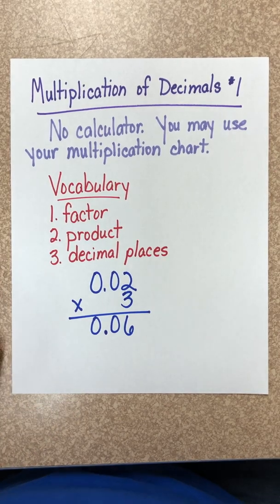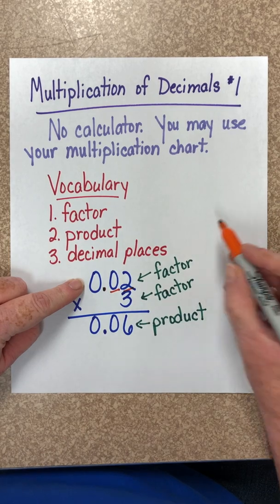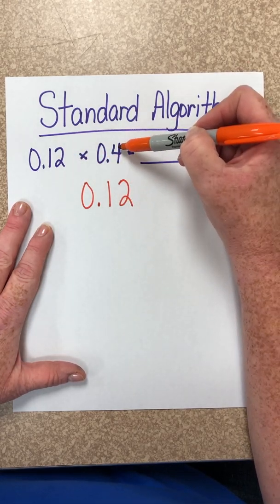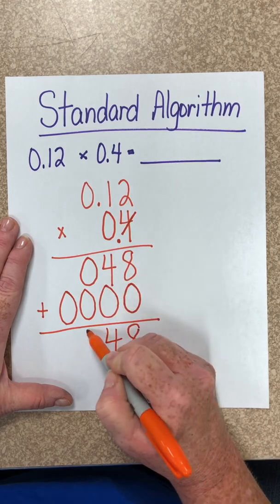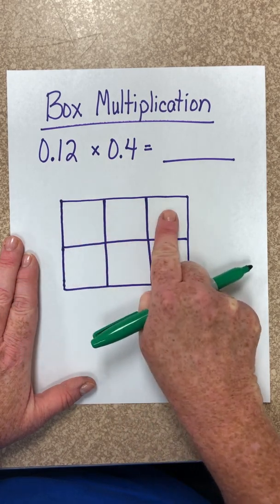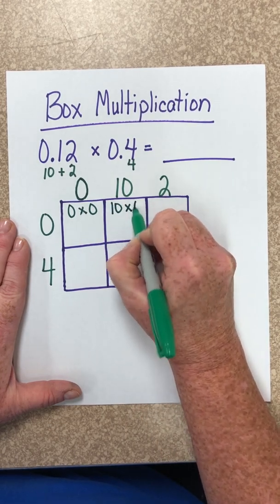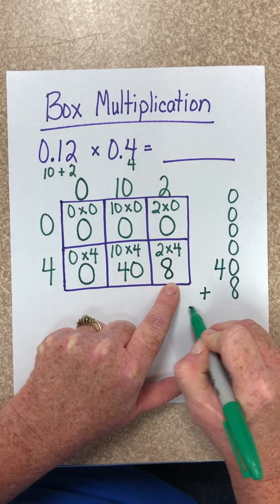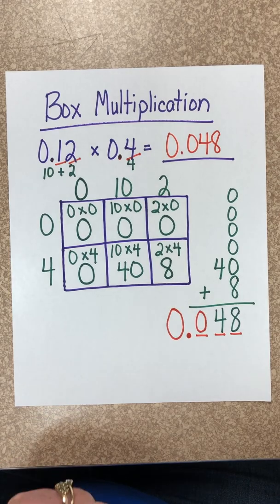Multiplication of Decimals #1- 6th Grade - Ohio Math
Step-by-step procedure of how to multiply decimals.